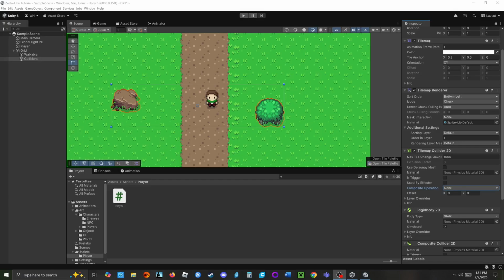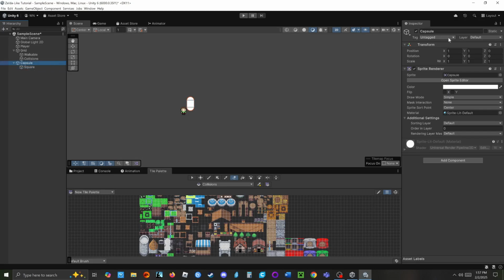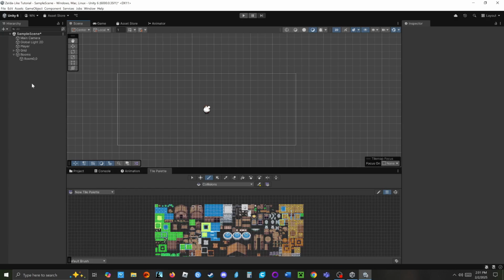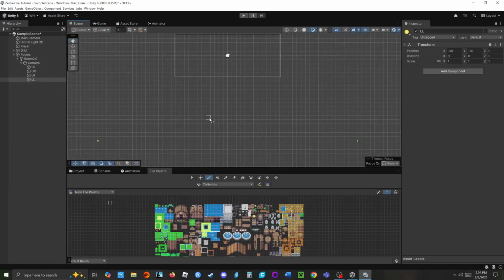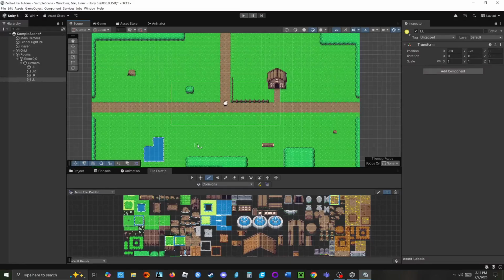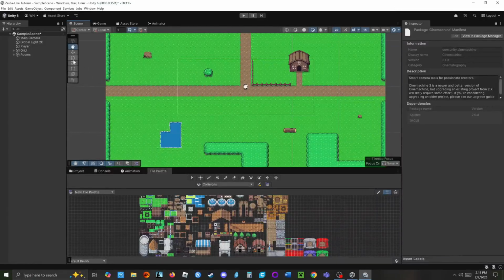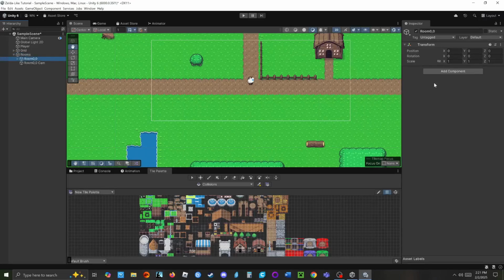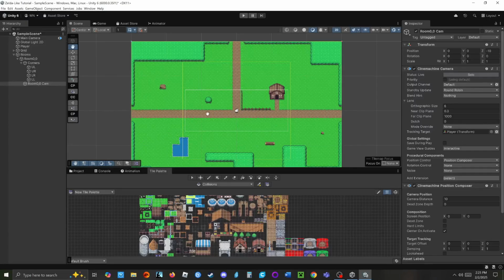Part 4 | Create a Zelda-Like Action RPG in Unity Tutorial - Rooms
Hello everyone! My name is Bill (Dacade) and I'm here to teach you the way I learned...through YouTube! In this video, we create our first room that our player will move around in.